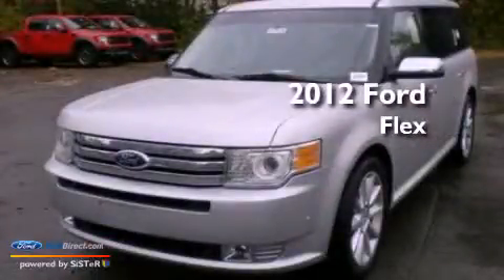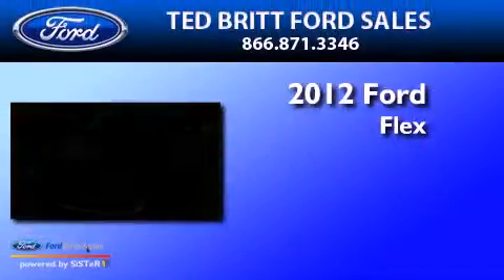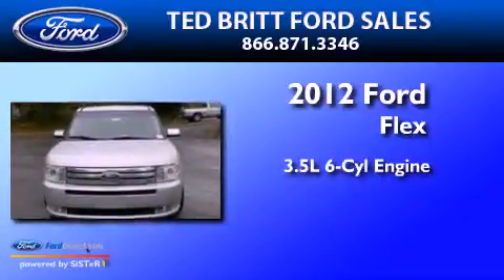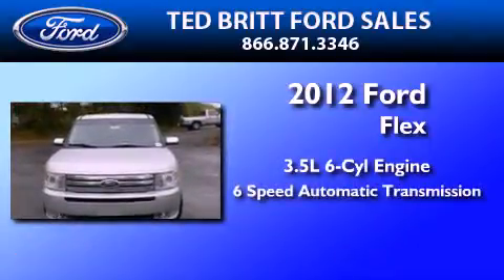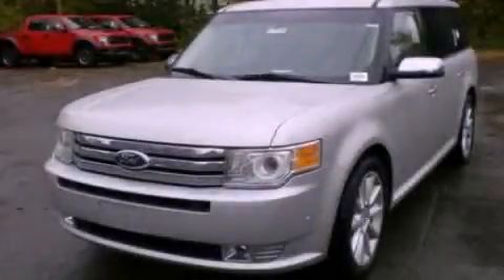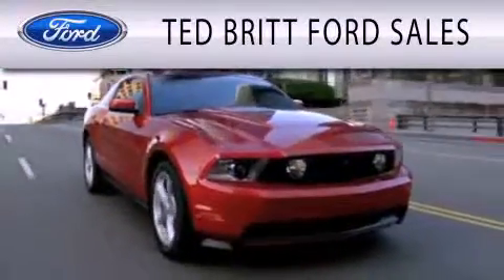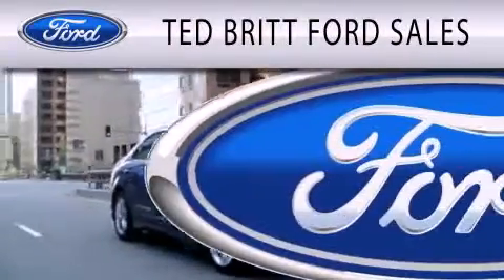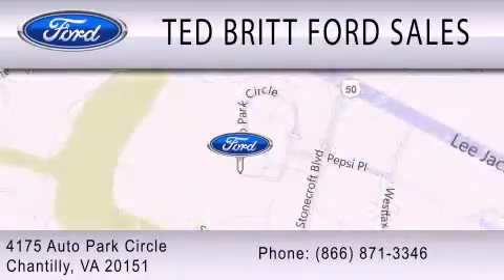2012 FORD FLEX VA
Year : 2012
 Make : FORD
 Model : FLEX
 Engine : 3.5L V6
 Trans . : AUTO 6SPD
 Exterior : INGOT SILVER

 Interior : CHARCOAL BLACK
 Stock : 20584

 4175 Auto Park Circle
  , VA 20151